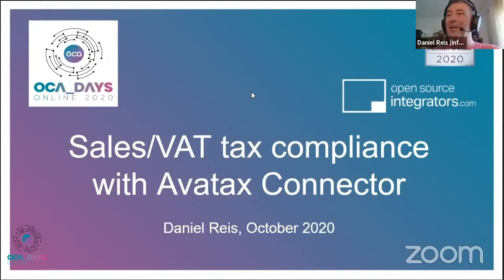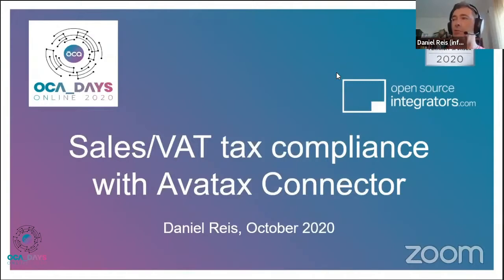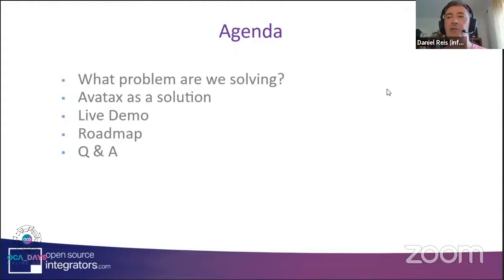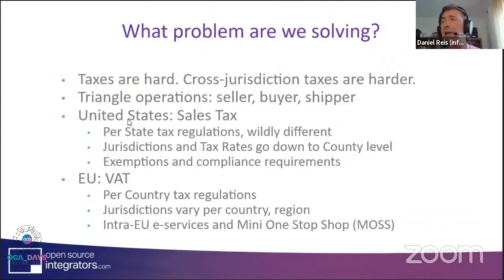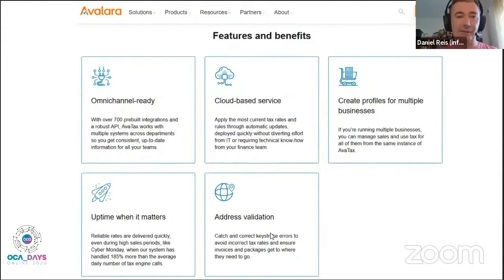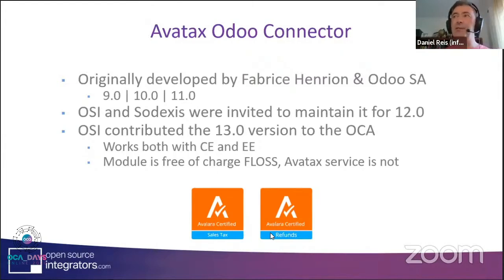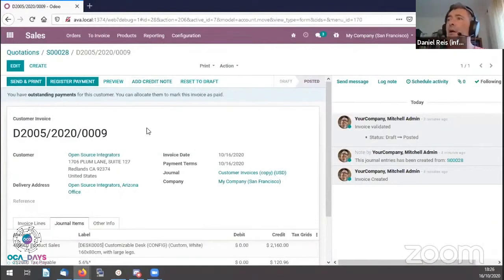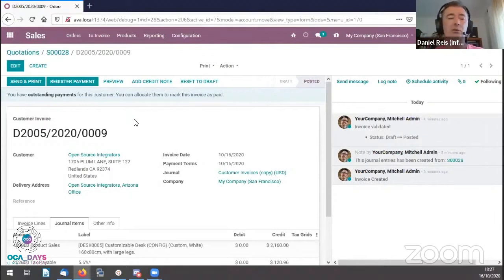OCA Days 2020 - Daniel Reis: Sales/VAT tax compliance with Avatax Connector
Selling to multiple countries and jurisdictions bring up challenges in tax computation and compliance. This is particularly true for e-commerce businesses. Avatax is an online service that automatically takes care of taxes for you. Learn about the OCA published Avatax Connector for Odoo.